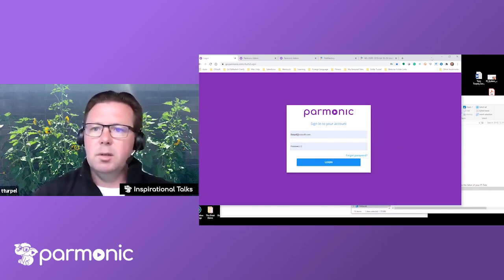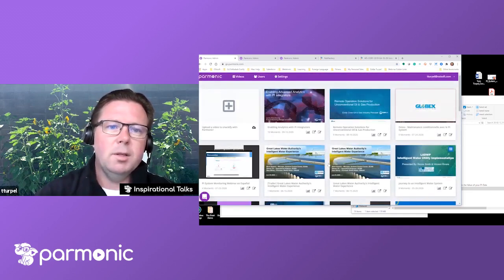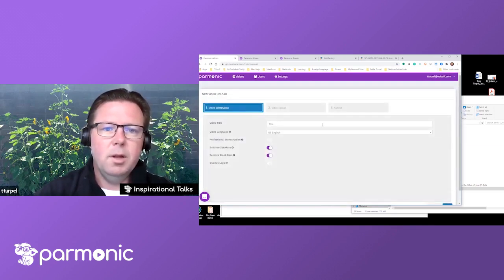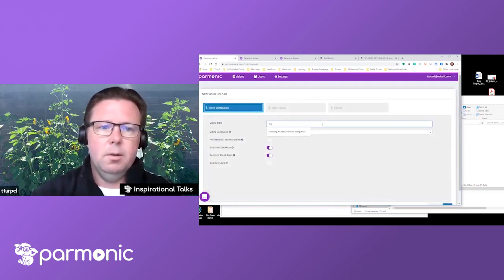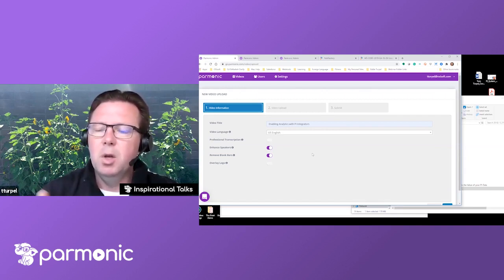#4 OSIsoft Demonstrates How They Use Parmonic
Piyush Saggi, Co-Founder and CEO at Parmonic, chats with Tom Turpel, Sr. Global Digital Manager, at OSIsoft, to delve deeper into his background, B2B marketing goals, and how Parmonic helps them to get more out of their investment in video marketing.